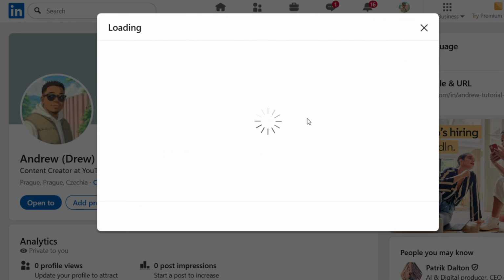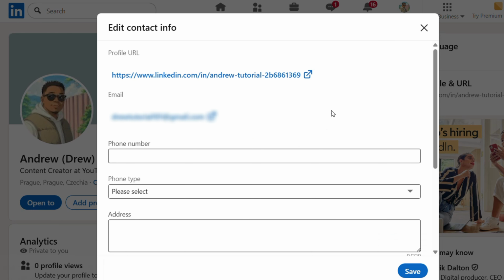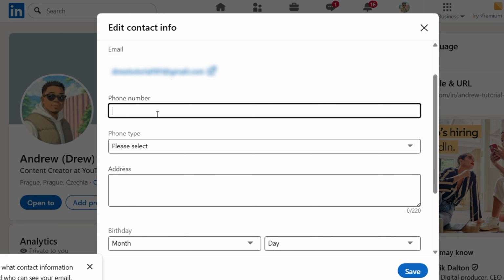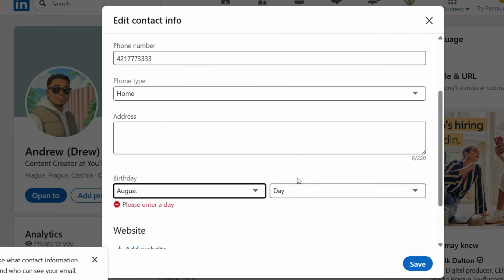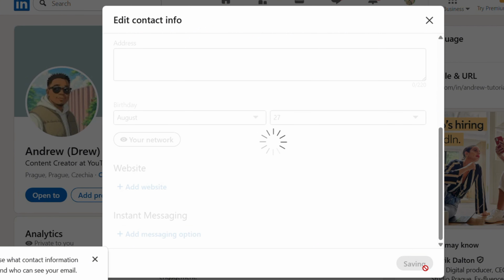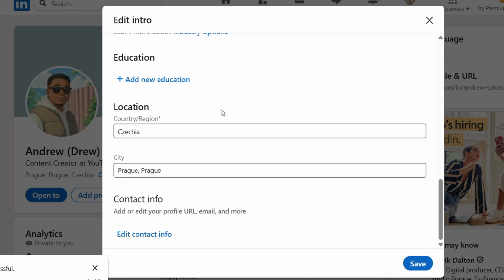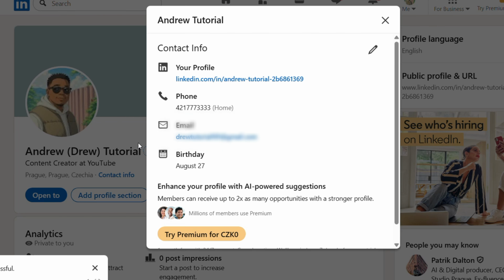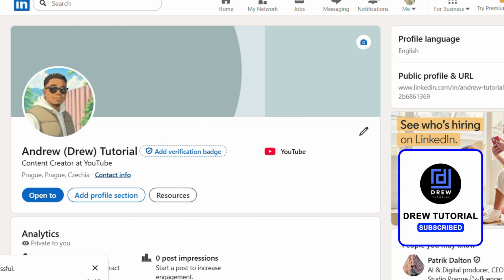How to Add Contact Info on LinkedIn Profile (2026 Step-by-Step Tutorial)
Want to make it easier for recruiters, clients, or collaborators to reach you?

Why a complete LinkedIn profile boosts visibility and credibility

🎯 Whether you're a job seeker, freelancer, or entrepreneur, this quick LinkedIn tip will help you get noticed and contacted faster.